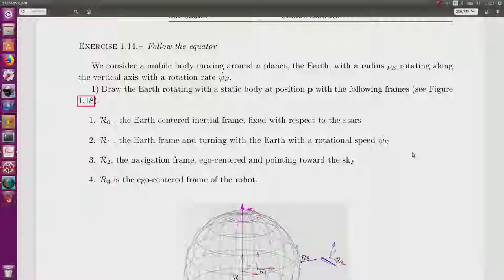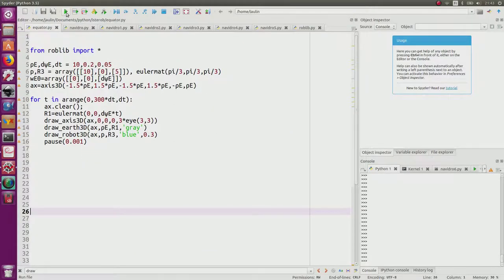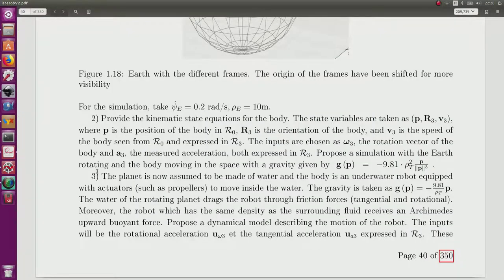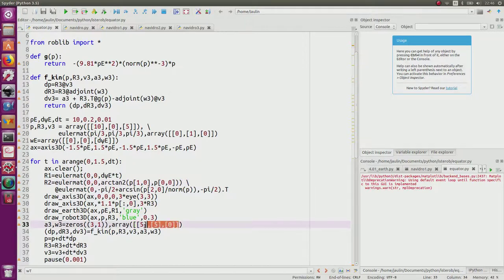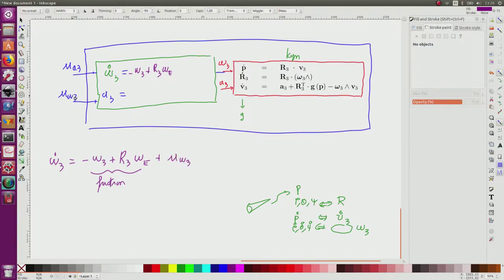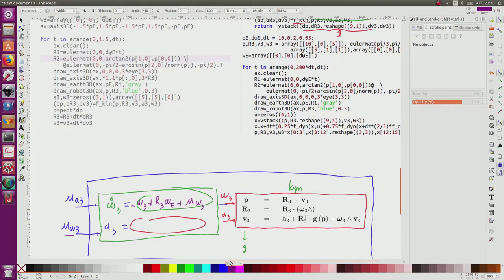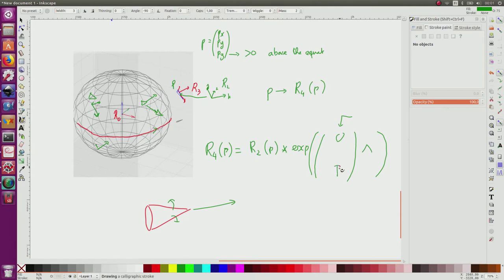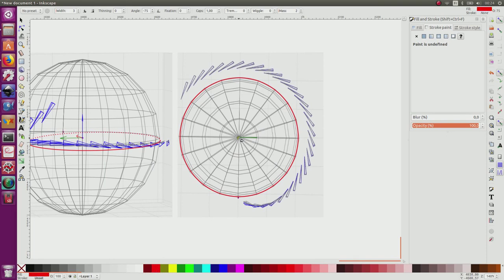InMooc, Exercise 19 : Follow the equator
In this exercise, a robot should be controlled in order to follow the equator of the Earth